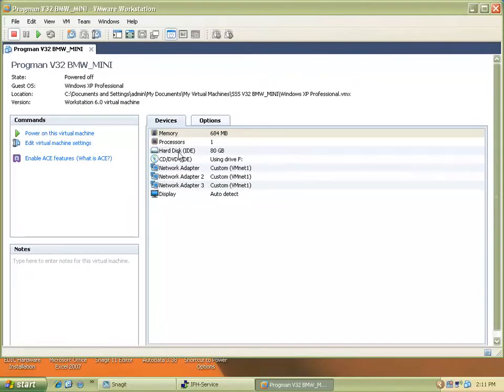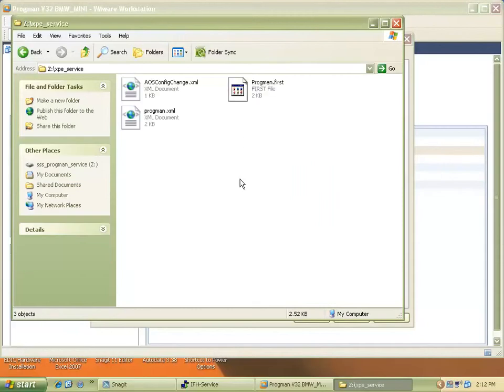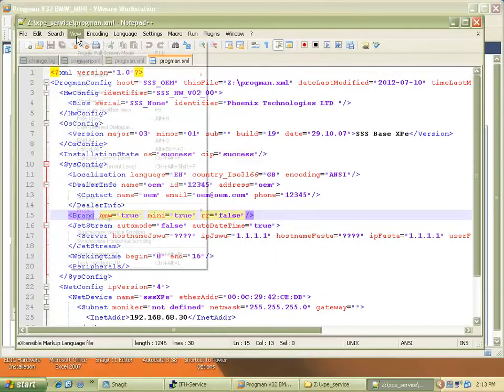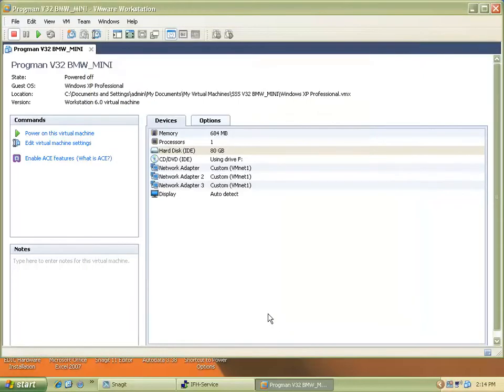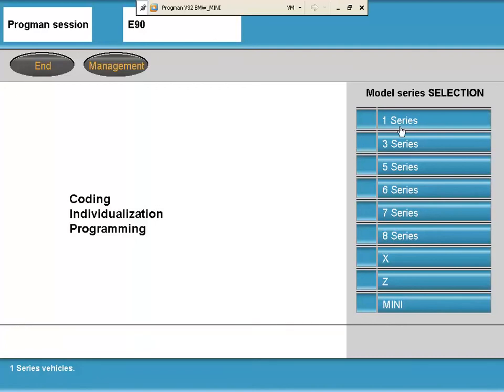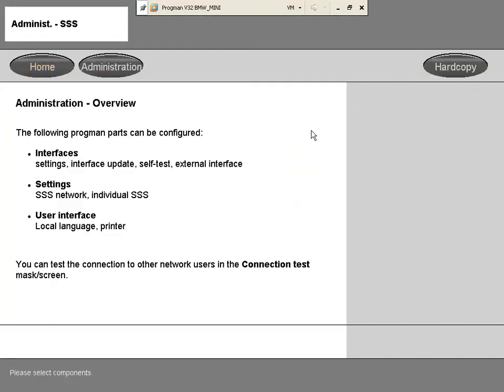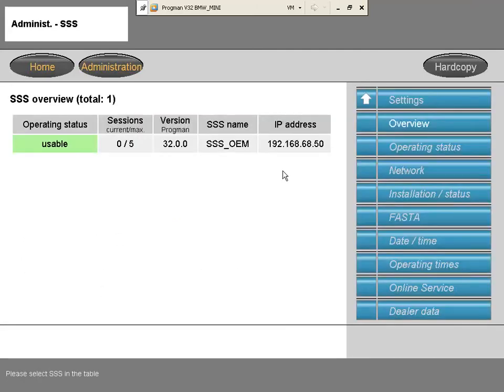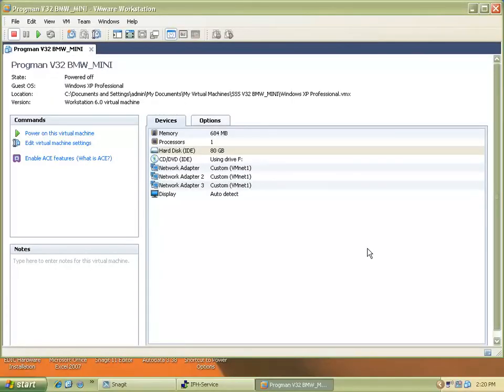ADDING MINI BRAND TO SSS V32 PROGMAN.(BUY It with K+Dcan Cable Package)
BUT IT NOW The K+Dcan Cable Package with software , i will ship to your address.

This tutorial show persons how to Add mini Brand to Progman SSS V32

Follow this exactly and it will work!